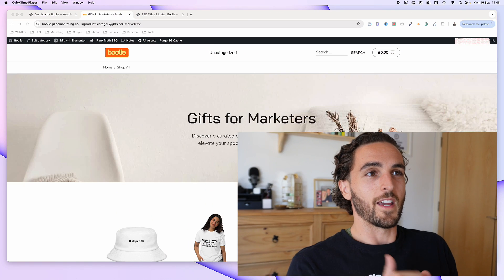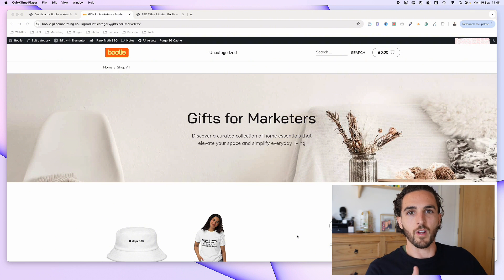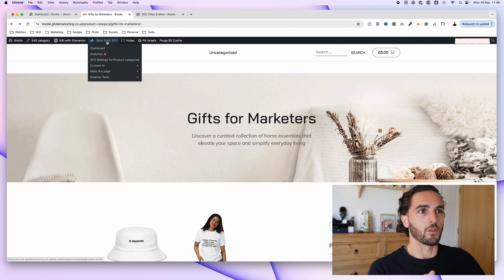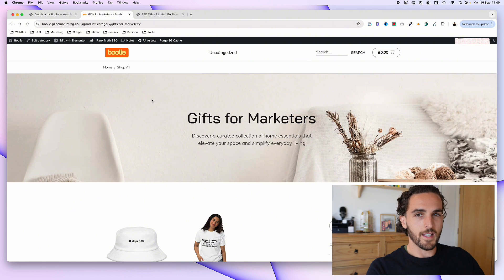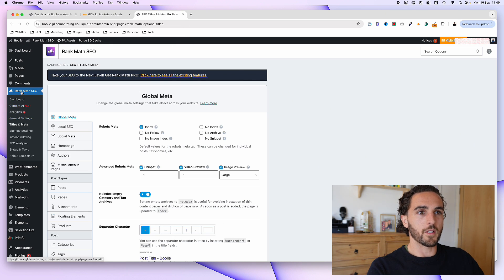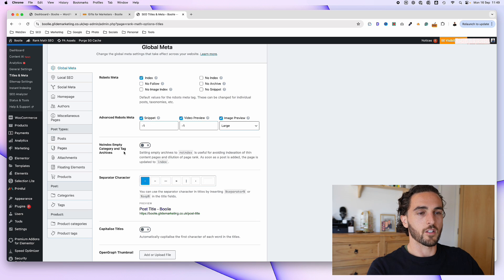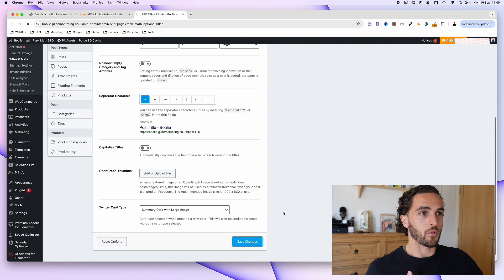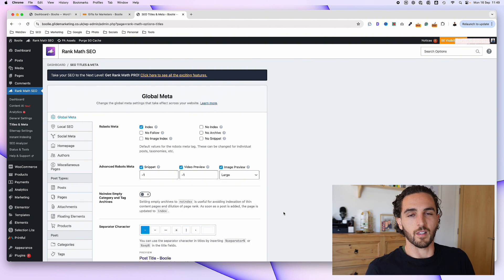NOINDEX WordPress Product & Post Category Page Fix - RankMath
How to Fix Noindex Issue on WooCommerce Product & Post Category Pages | RankMath SEO Tutorial

In this video, I walk you through how to fix a common issue with WooCommerce product category pages being flagged as non-indexable due to the appearance of a noindex tag in the code—despite being set to index in RankMath SEO.

I’ll show you exactly where to look and how to resolve the issue, including:

 • Checking your robots.txt file for any disallowed categories.
 • Inspecting the code and troubleshooting where the noindex tag is coming from.
 • Ensuring that RankMath SEO settings are properly configured to index product category pages.

Whether you’re running into this issue on your WooCommerce site or any WordPress site, this fix will help you get your category pages back in the search engine results, ensuring they can be indexed and drive more organic traffic.

glidemarketing.co.uk